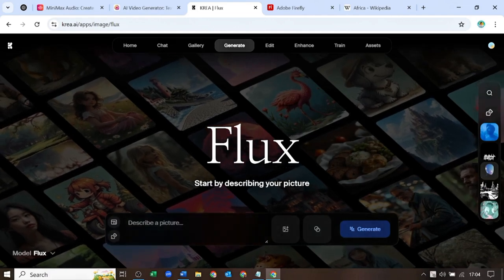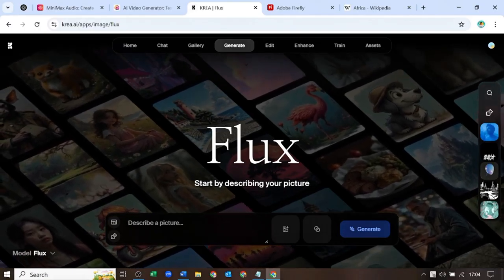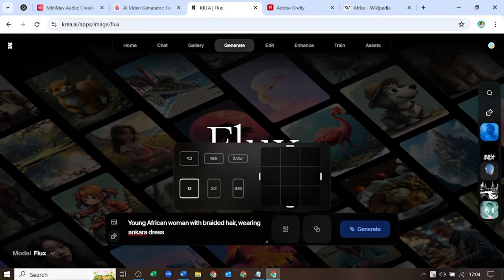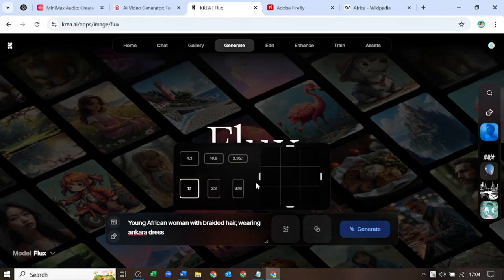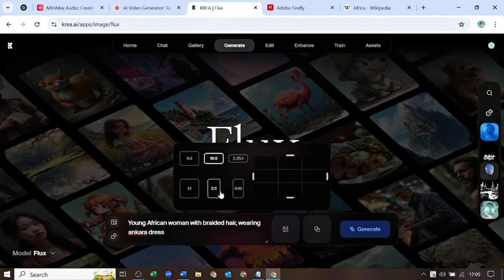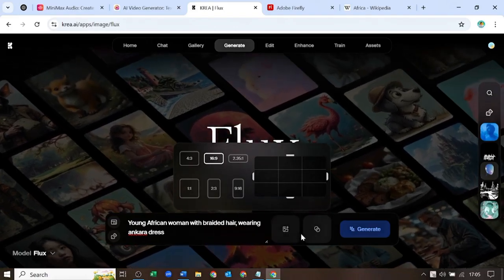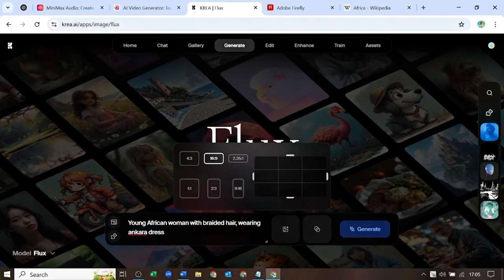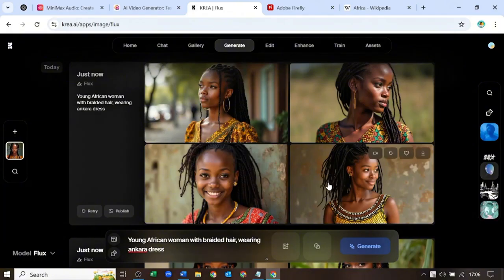Text to Image Generator Al Tool